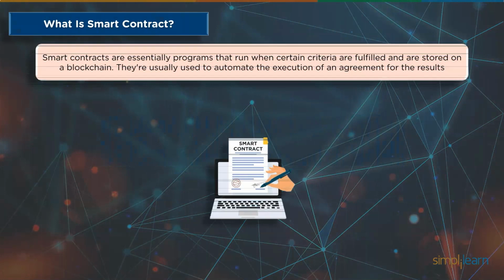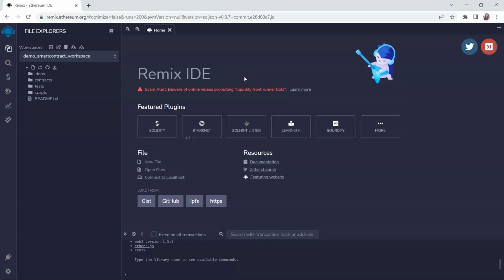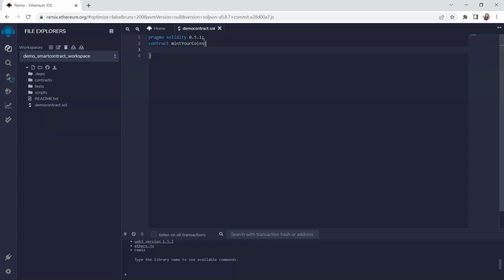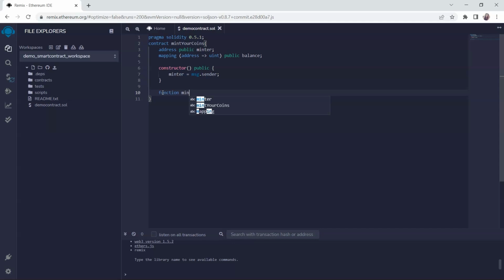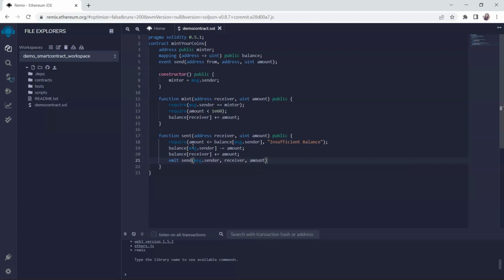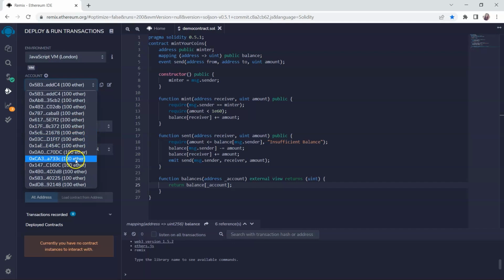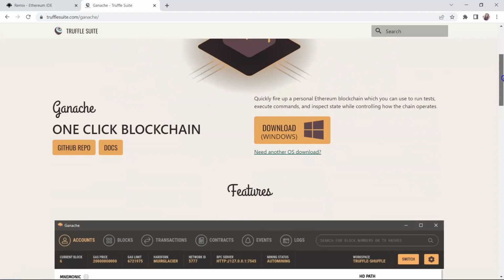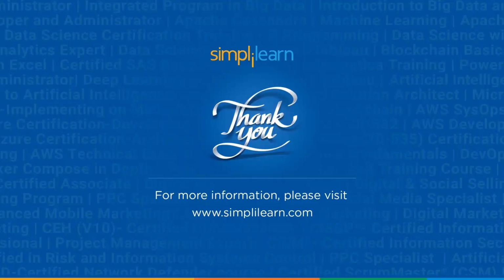How To Create A Smart Contract | Ethereum Smart Contracts Explained | Blockchain | Simplilearn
Have you ever wondered how blockchains function? Or how Bitcoin succeeded to alter the monetary transaction landscape? What exactly is Ethereum's magic?  Smart Contract is the answer to all. So here is a video on How to Create a Smart Contract that covers all the important factors that you should know before stepping into this technology. This video is for you if you're new to blockchain development and don't know where to begin, or if you just want to learn how to install and interact with smart contracts. In this video, We will walk you through creating and deploying a simple smart contract on the Remix IDE using Ganache.

➡️About Professional Certificate Program In Blockchain
The blockchain certification program helps the learners start from the fundamentals and then cover all the technical and functional aspects needed to build any blockchain solution using the best tools and techniques in the industry. In this program, they will build smart contracts, and bitcoin wallets, create transactions, fabricode, and more.

✅Key Features
- Program completion certificate from IIT Kanpur and Simplilearn
- Masterclasses from IIT Kanpur faculty
- Seamless access to integrated labs on Simplilearn’s LMS
- Get hands-on experience with a capstone on industry-relevant use cases
- Build skills to become job-ready and advance your career

✅Skills Required
- Cryptography and Cryptocurrency
- Bitcoin
- Distributed ledger
- Hyperledger
- Ethereum Blockchain
- Consensus
- &more